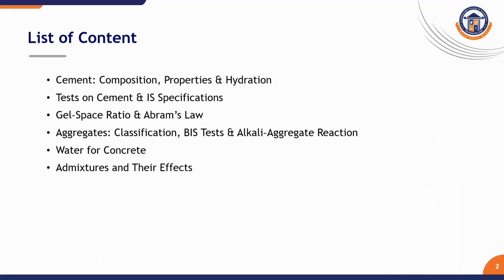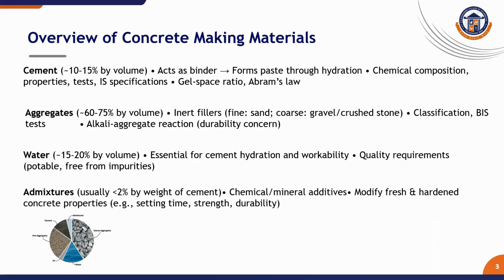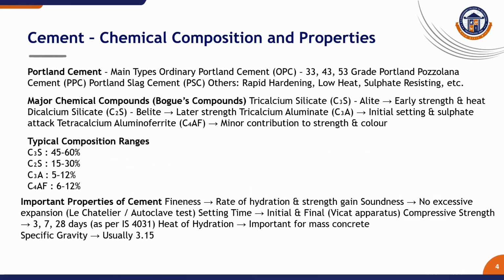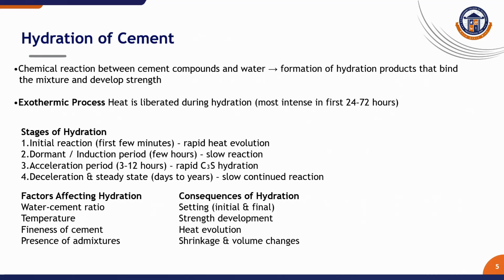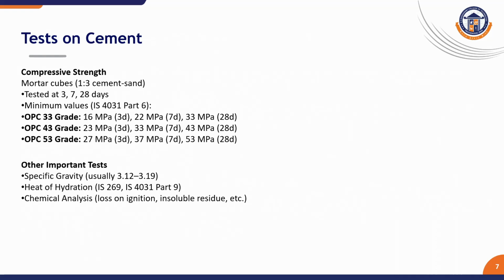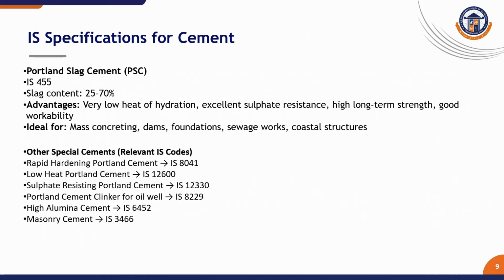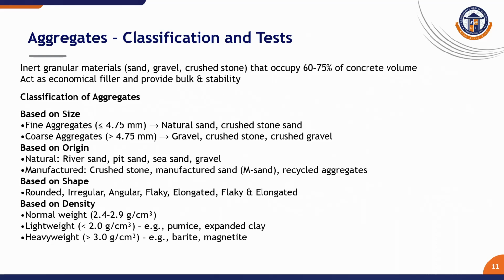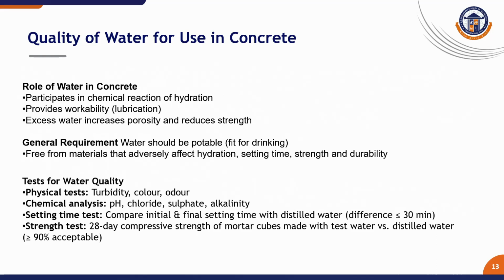Concrete Making Materials